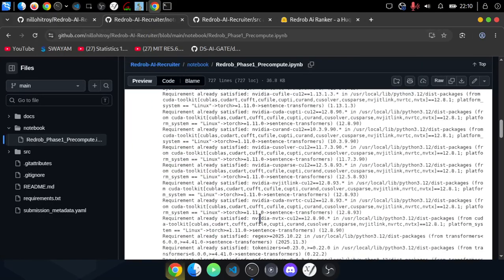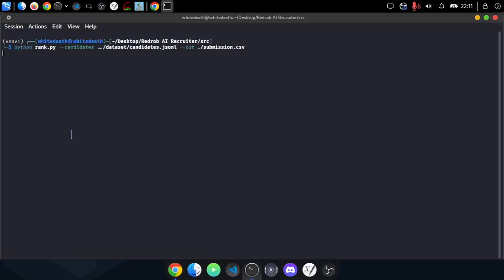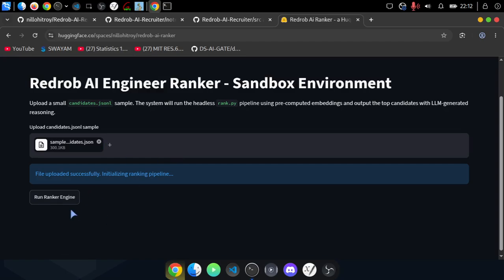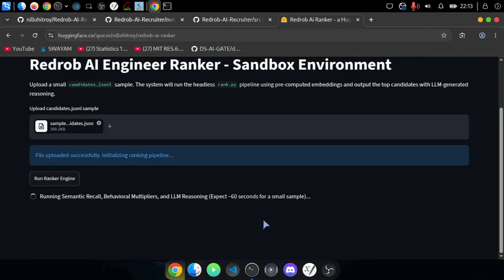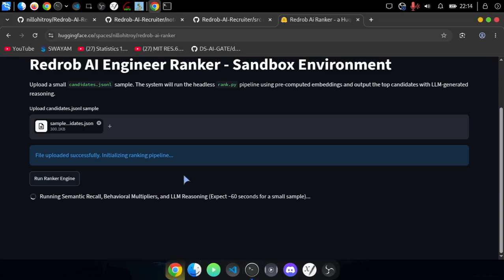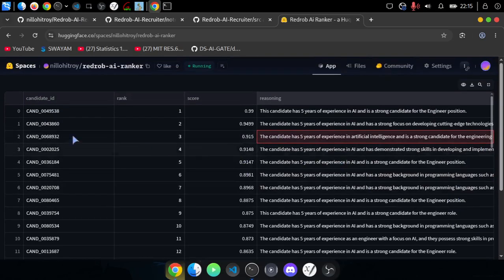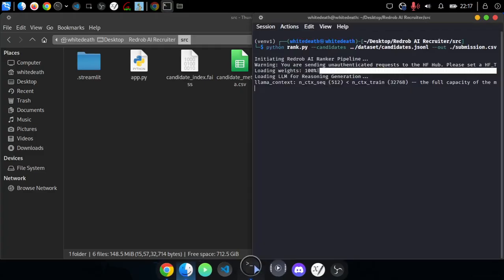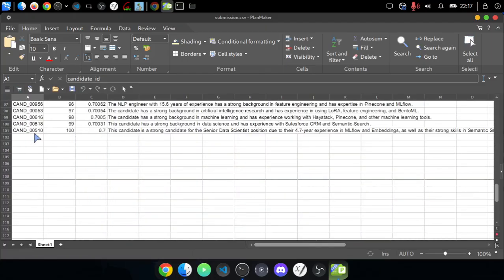Demo for Redrob AI Hackathon | India Runs Hackathon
This is a demo video for Redrob AI Hackathon, India Runs. In this video, we are focusing on creating an AI powered resume analyzer which gives the top 100 candidates out of a list of 100k candidates. We analysed on the basis of various signals that we get to see in real life. Using these signals, we manage to build this project. This project uses AI locally and it can be run on a machine having GREATER THAN OR EQUAL TO 8 GIGS OF RAM and a suitable processor within 5 minutes (NO GPU). It will also give the reasoning for any choice and decision as well.